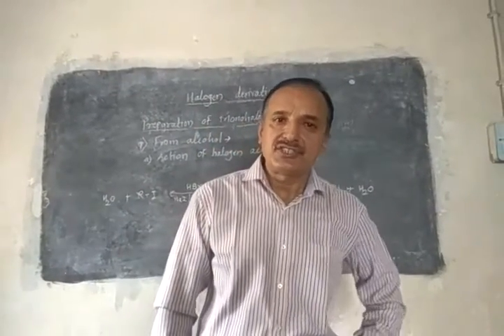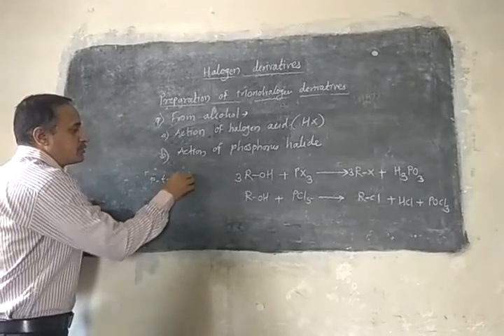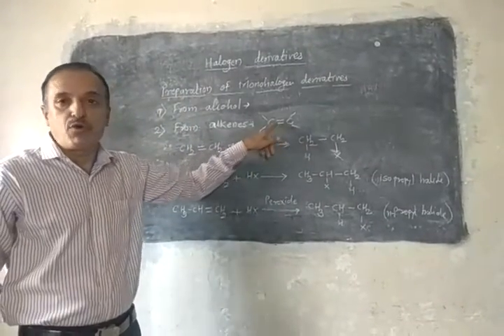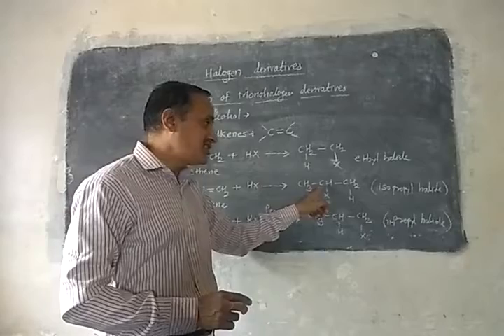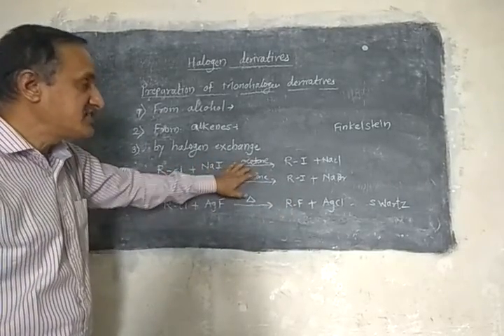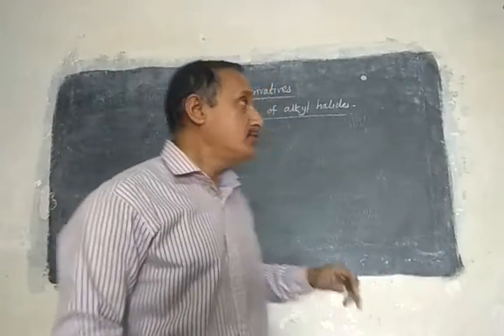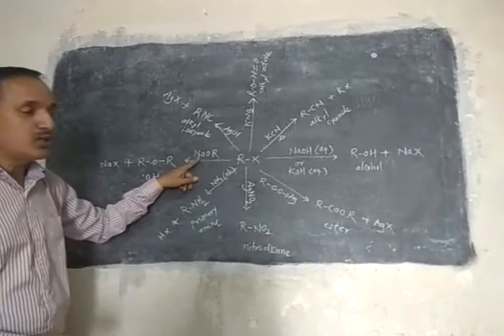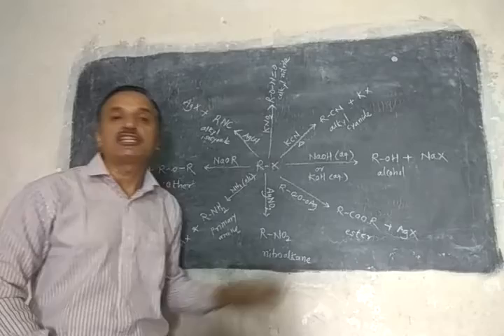Batra Sir, Halogen derivatives ( Chemistry, lecture 2, STD 12)